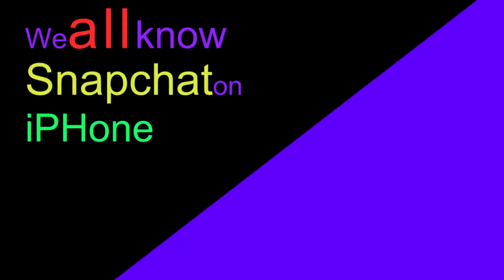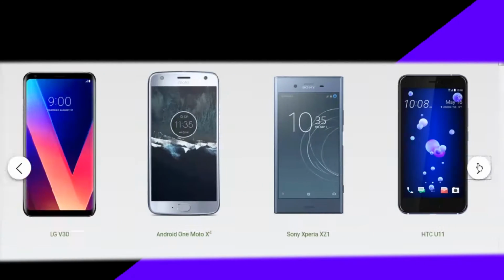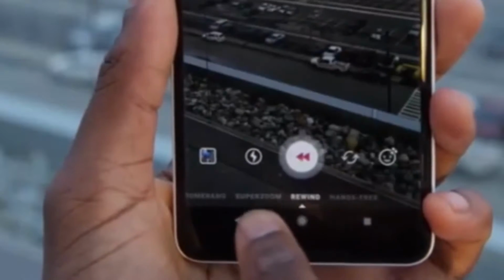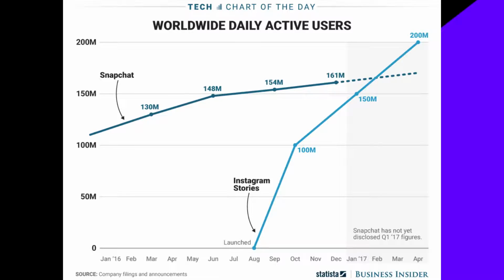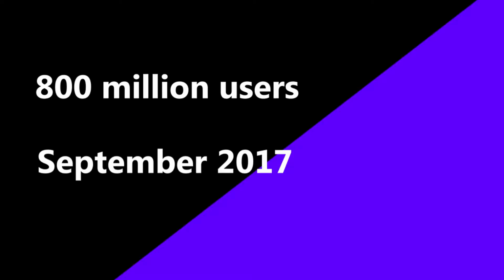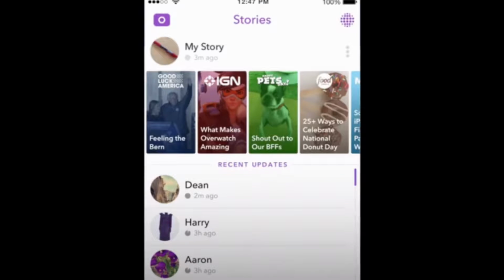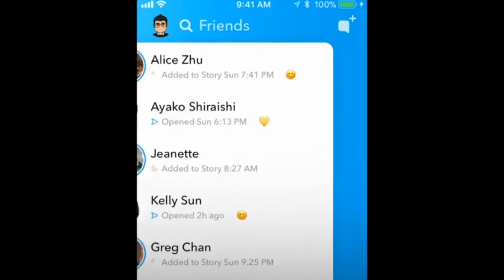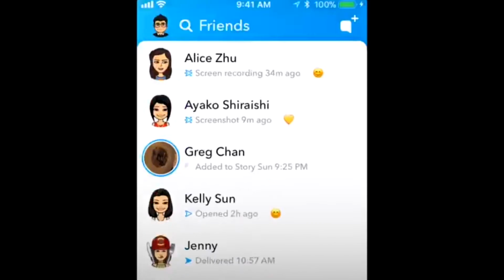How is Snapchat working out in 2018 - Motion graphics editing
Hey guys a simple motion graphics video of Snapchat.